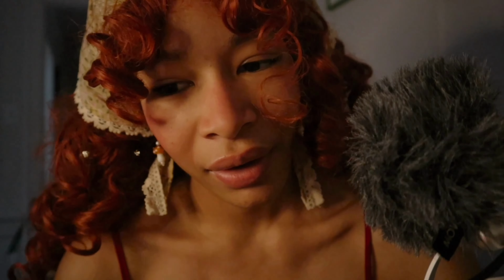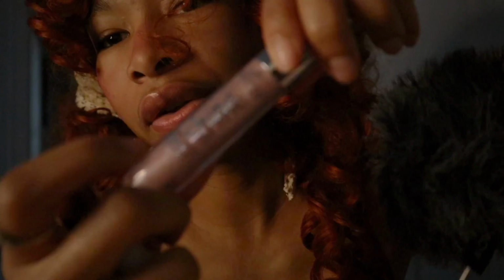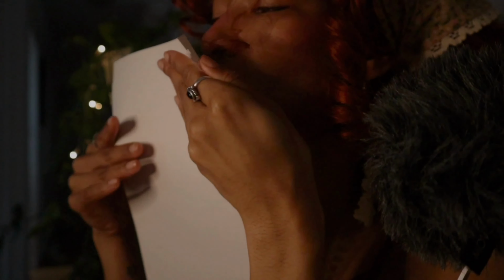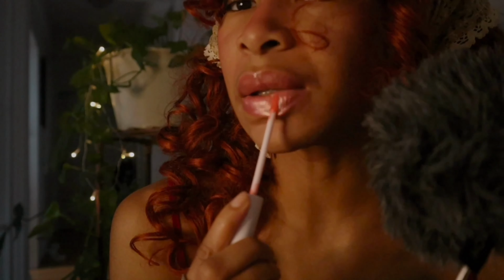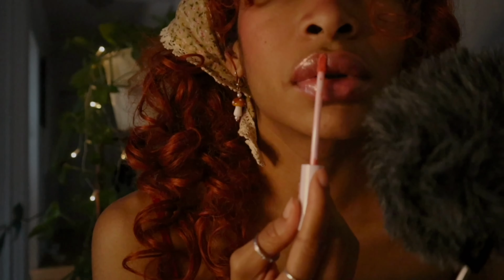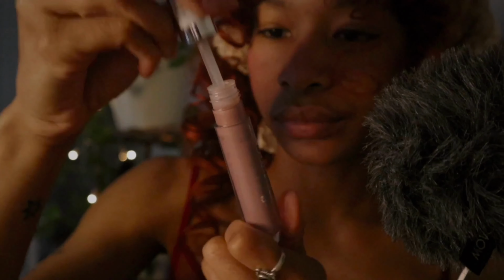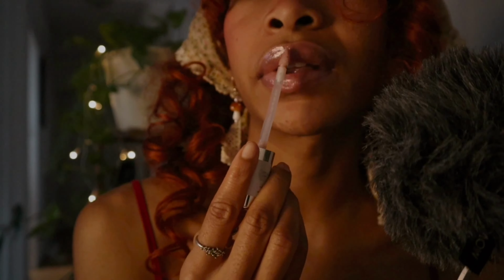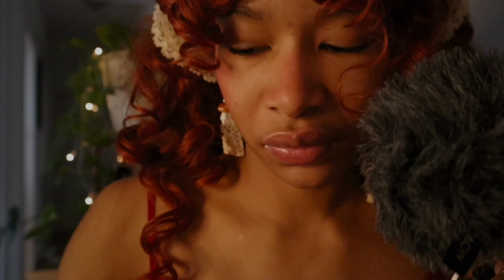ASMR | Lipgloss Application Tingles & Whispers 🧸💕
Hey cozy cat! Let’s apply some lippies…

My Art 💌

Animated Background Intro Cred: Streamly3D on Etsy

Howdy ~ I’m Nelly xx  I’m a 26 Year Old Artist based in New York City (originally from Texas) who happens to love a good fill of some cozy ASMR. In my free time I’m sketching in procreate, baking a pie, and switching it to the nature channel for my fur babies...

Sweet Dreams!